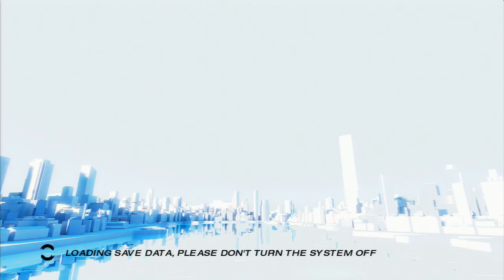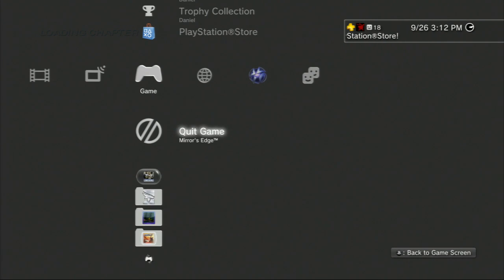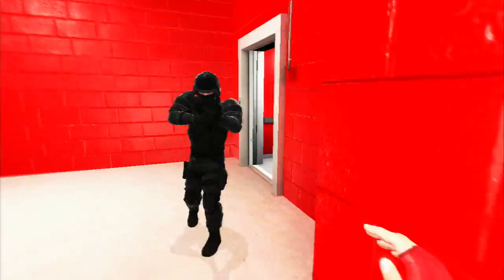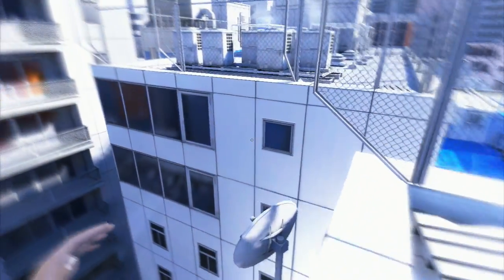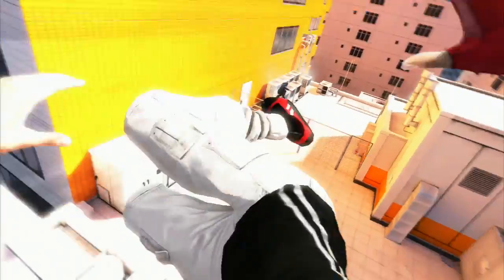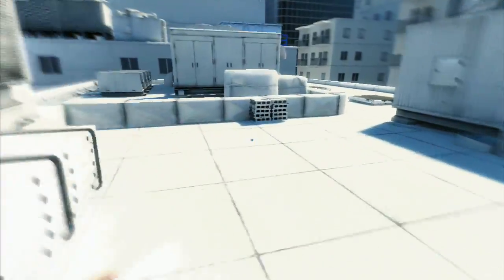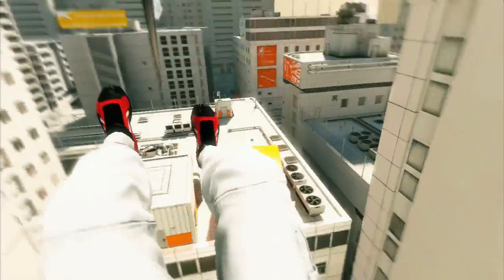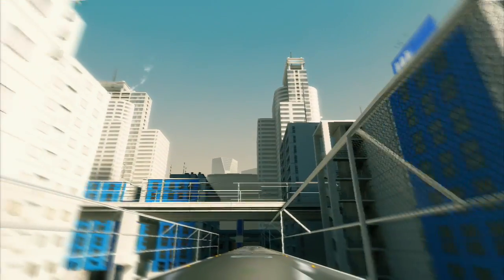Beating Mirror's Edge in its 60 minute full-game trial (well, almost)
Getting this video to completely render was a gigantic pain in the donkey.
This is a somewhat decent single segment speedrun of Mirror's Edge.  The final time is around 51:30, which is about 6 minutes faster than the current world record on SpeedDemosArchive.  The interesting part is that this was done on the full game trial PSN has available to PS Plus members.

They added Mirror's Edge to the PlayStation Store the day before I did this.  The trial just lets you play the game for 60 minutes, but after that you can't play the trial again.  If you want more of the game you have to buy it.  I only had one chance.
I didn't actually beat the game in the trial.  I got very close though.  I definitely would have beaten it if I had a couple less mistakes.  Once the trial ran out I started up the full game and finished the speedrun from where it cut me off.  Because of that I can't really count this as an official speedrun.
Nonetheless, it wasn't too bad, except for a couple parts.  If I could try this again, I definitely would.  But like I said, you can only play a full game trial once per account.

The next single segment run I upload will hopefully be either a really good one or another 60 minute trial run done on a different account.

Also please ignore my commentary if it's really unorganized or anything.  I don't really remember how it went and most of my time went into fixing all the the render problems I had with this video.

Here's the glitch I couldn't get to work in chapter 2, if you don't know what it is